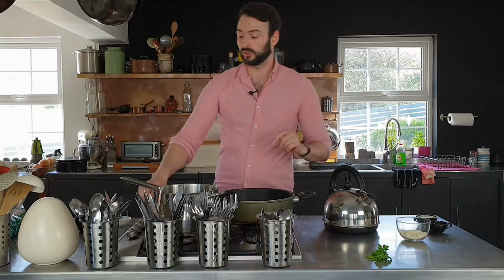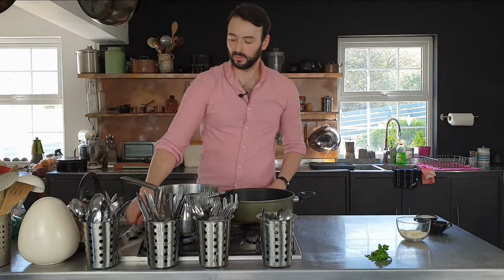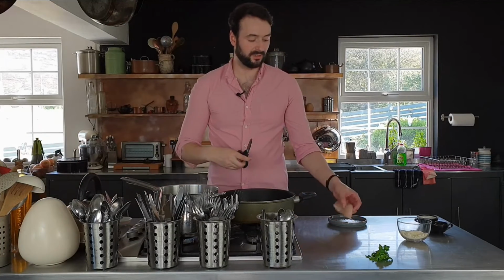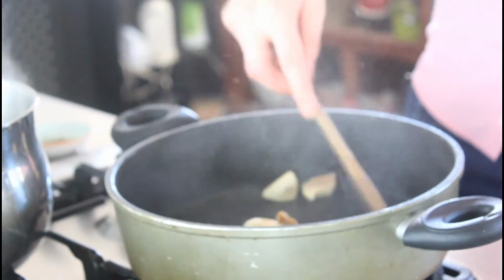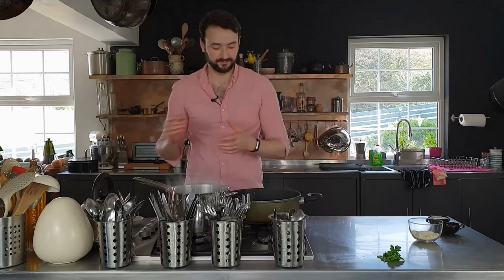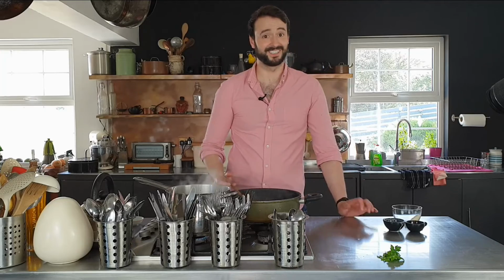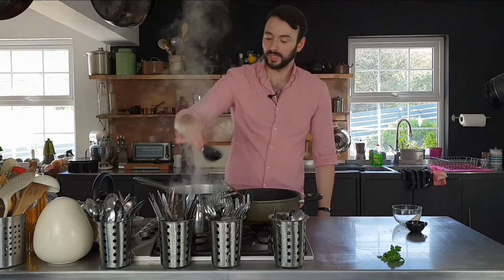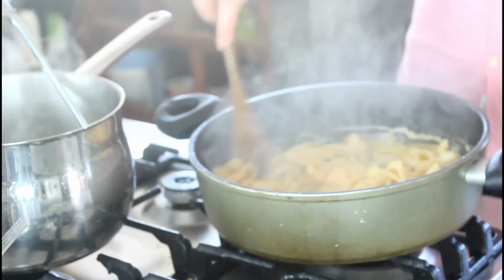Sweet chilli chicken pasta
A quick meal that can be cooked in the minutes. Much quicker than a takeaway. A tangle of creamy chilli pasta with chicken.